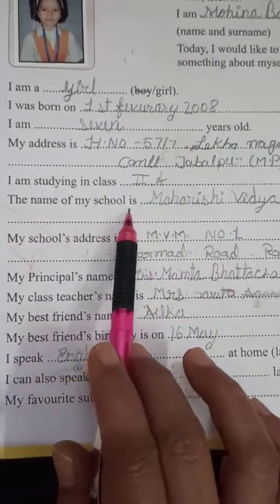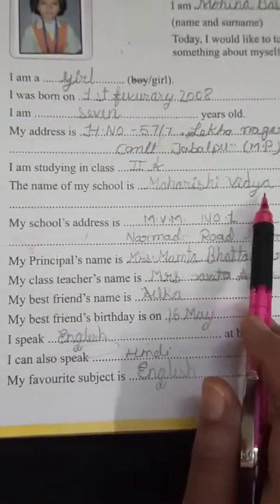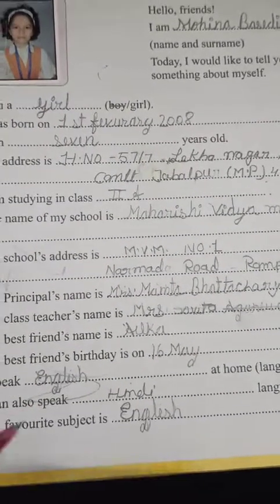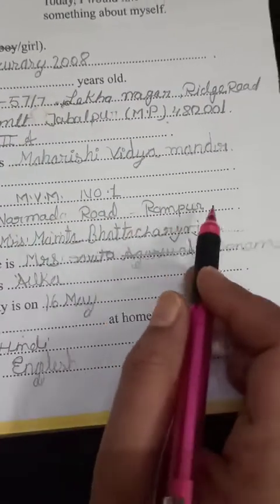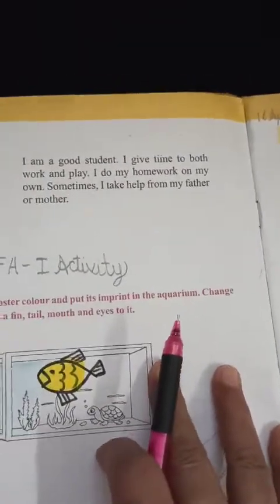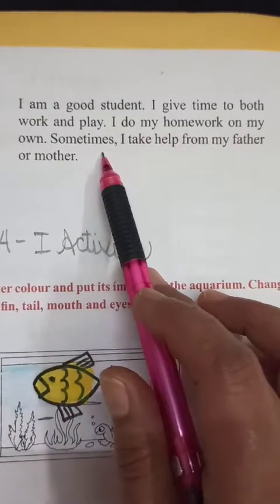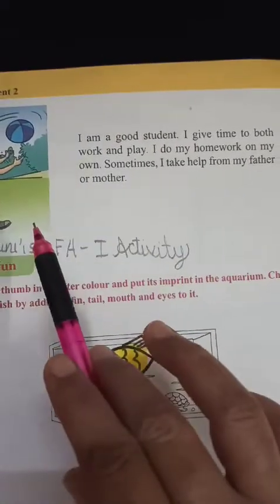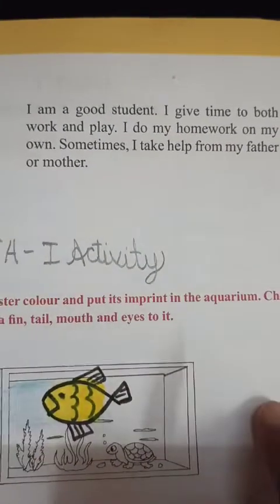Class-2 EVS Chapter1 Myself